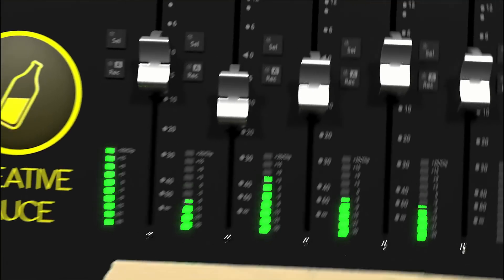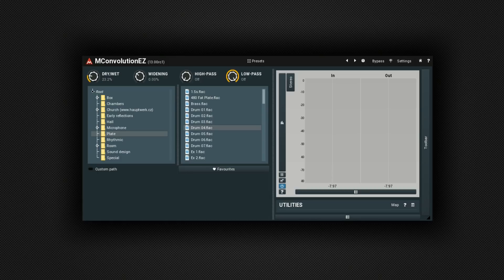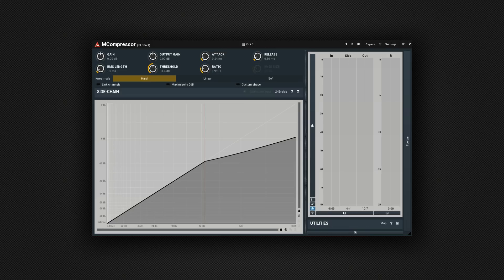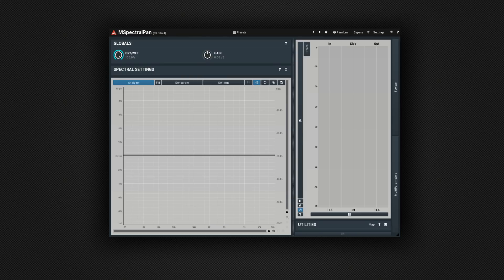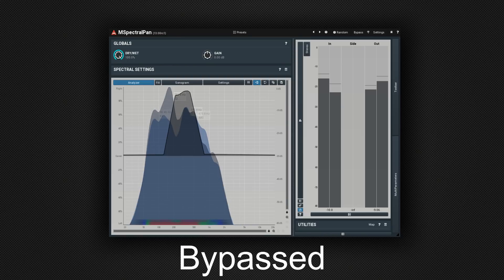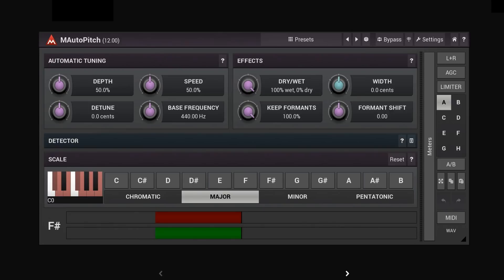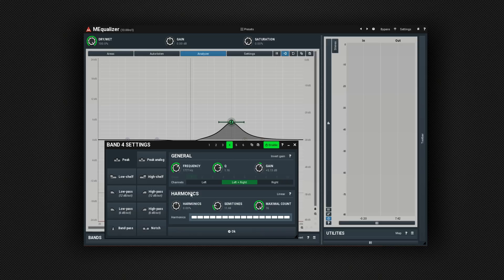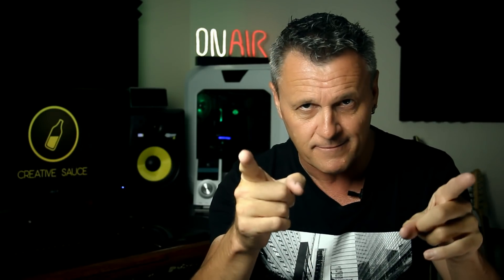Top Free VST Effects - MeldaProduction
I continue to look at Top Free VST Effects, and this time its the MeldaProduction effects bundle (MFreeFXBundle). This bundle has 34 plugins included, and I take a closer look at my top 5!